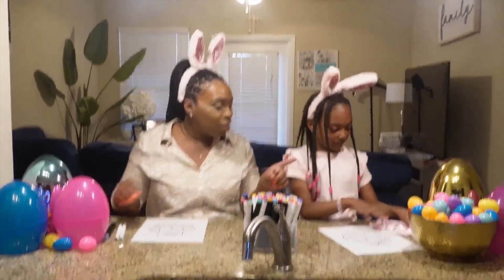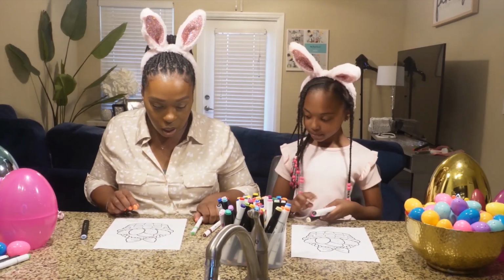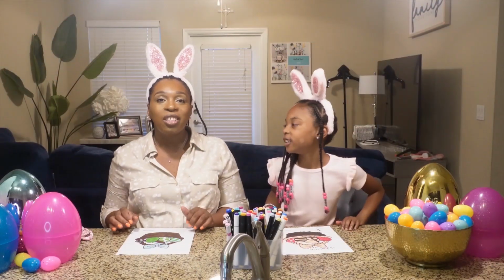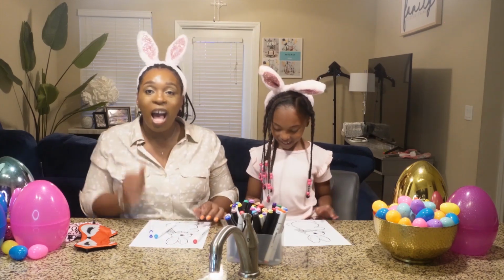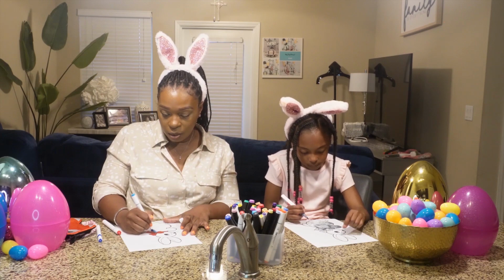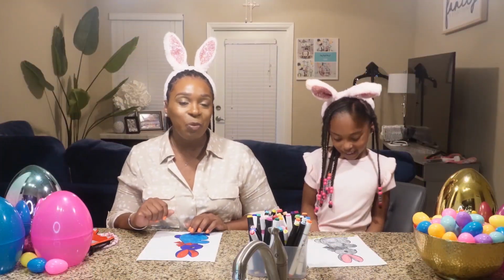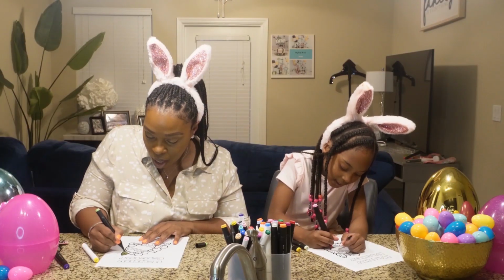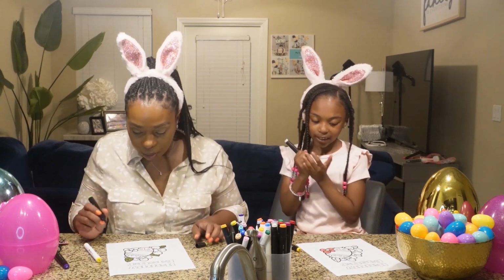3 MARKER CHALLENGE EASTER EDITION!!!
My mom and I had so much fun with just 3 markers. Come along and get creative with us. Who's ready for Easter?